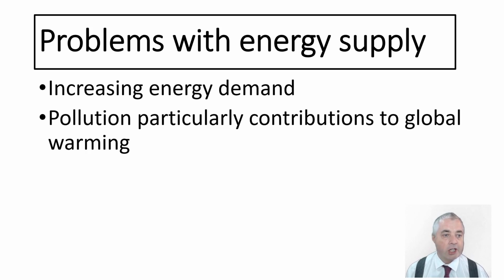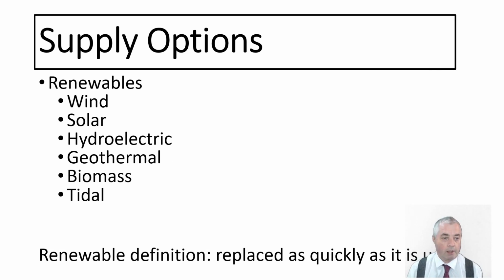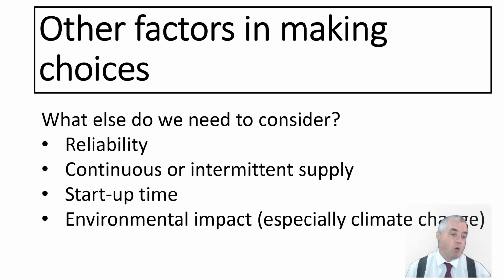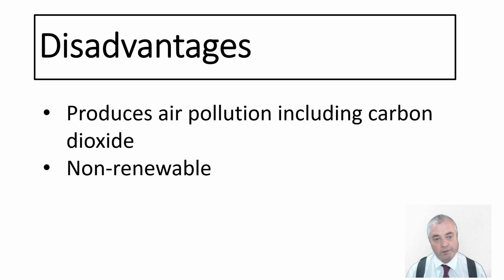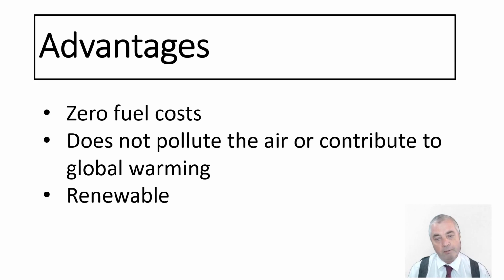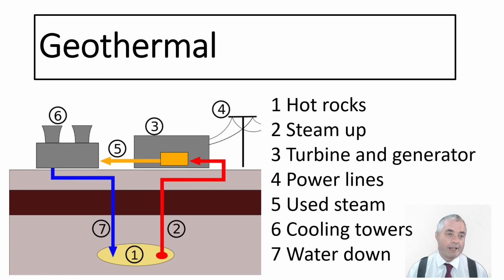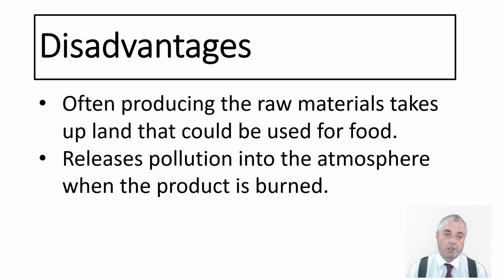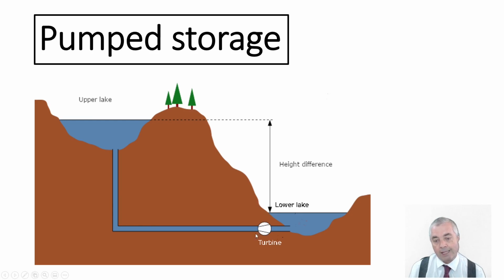GCSE Physics Revision 5: Energy Resources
GCSE Physics revision. Energy Resources.
0:00 Introduction
0:53 Problems with energy supply
5:06 Options for generating electricity
11:48 Fossil fuels
16:10 Nuclear power
19:58 Wind energy
22:08 Solar energy
23:47 Hydroelectric energy
25:44 Geothermal
27:54 Biomass
31:33 Tidal
34:02 Pumped storage
35:54 Outro